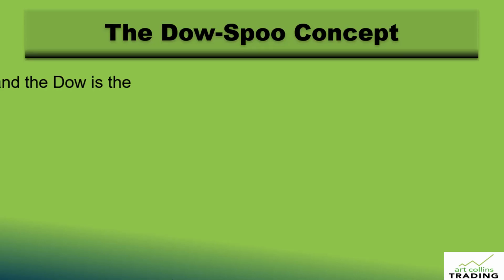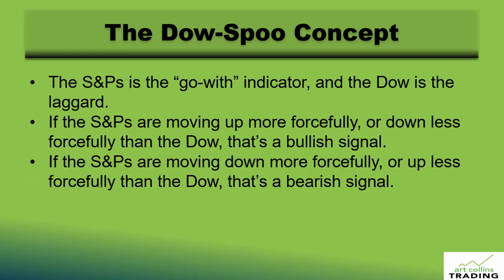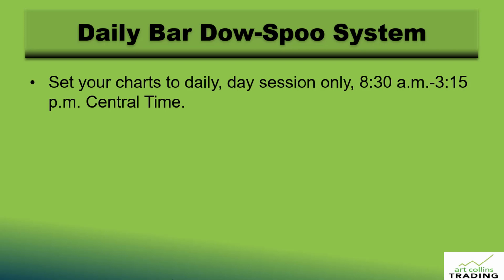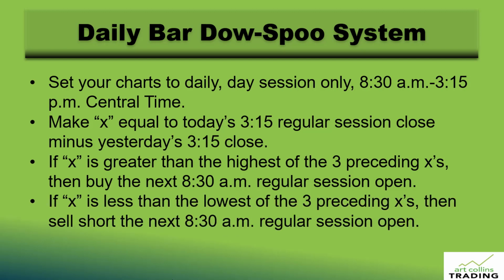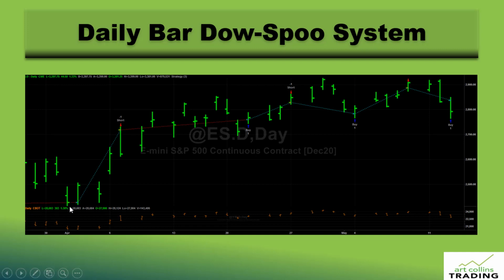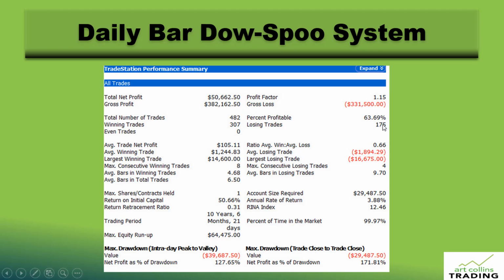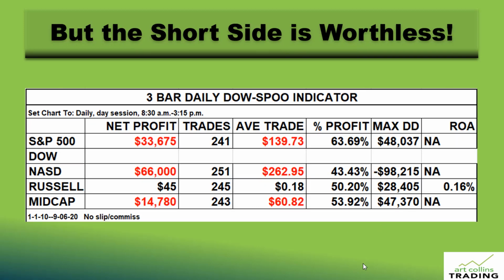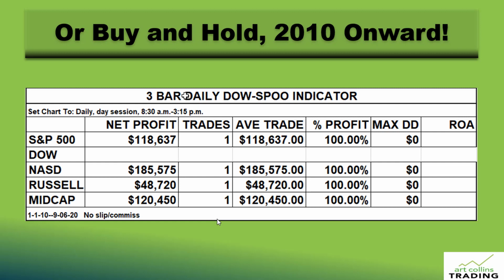Daily Dow-S&P System Is Not What It Seems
Art Collins